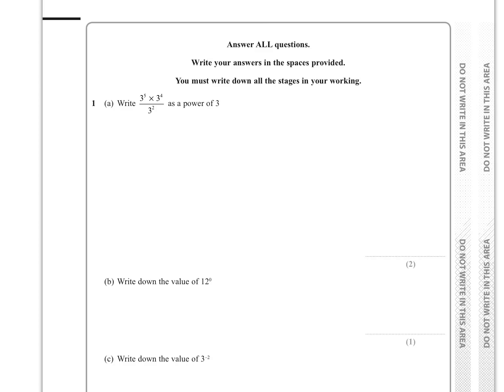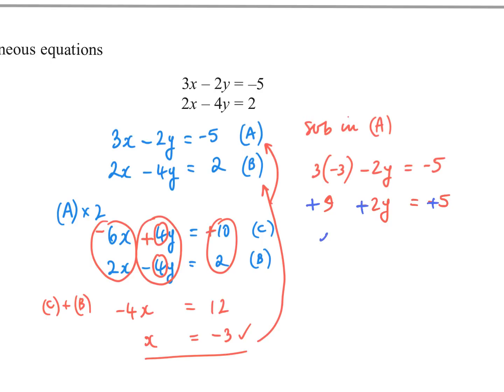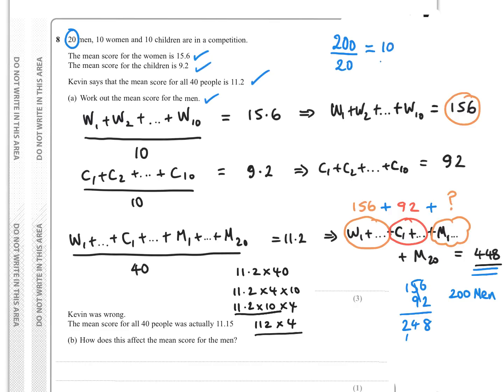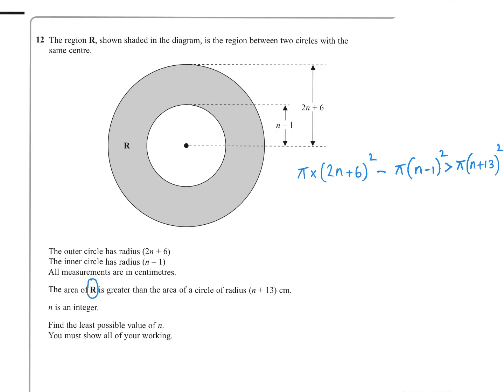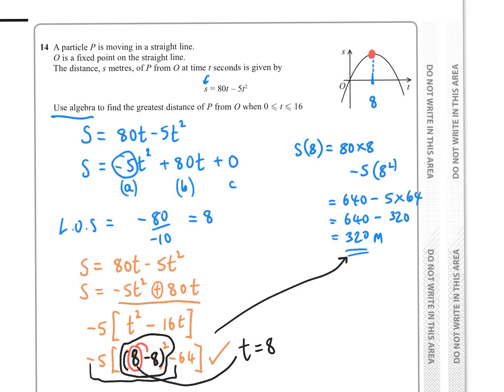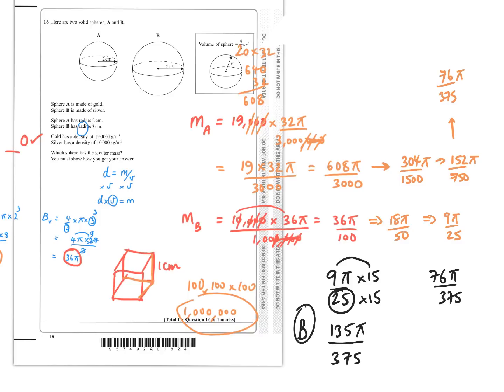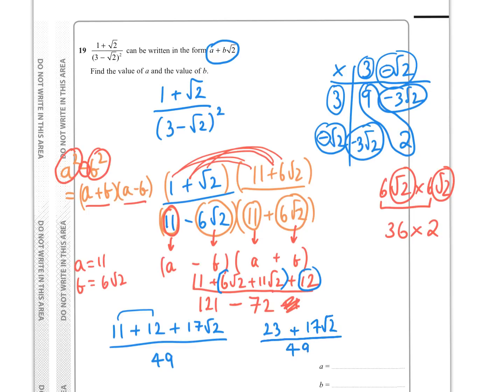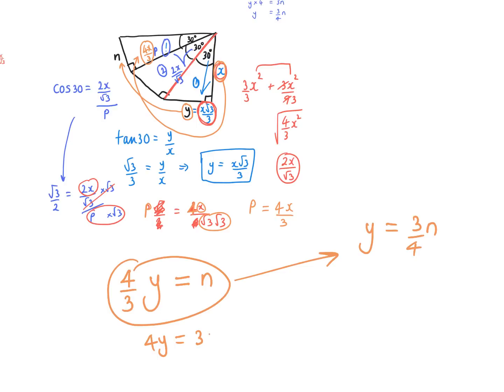EDEXCEL GCSE Maths. Mock Set 3 (9-1) 2017 Paper 1. Higher, Non-Calculator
These are the Mock Set (3) papers from Edexcel.

Cheers : )